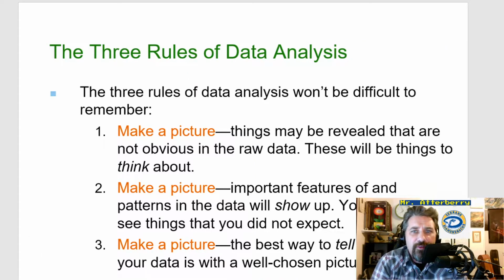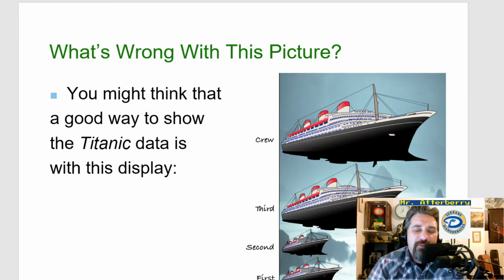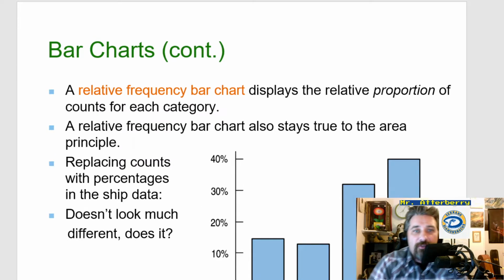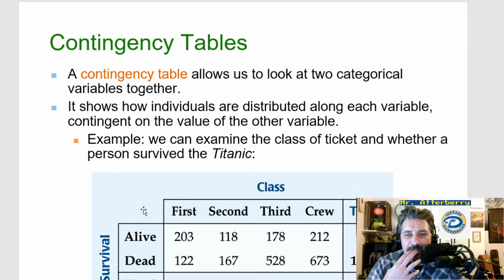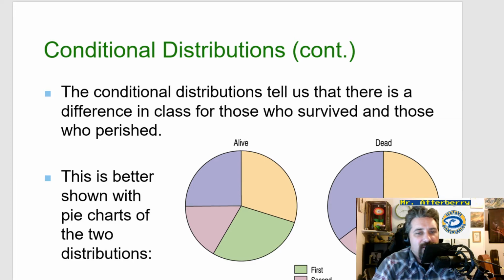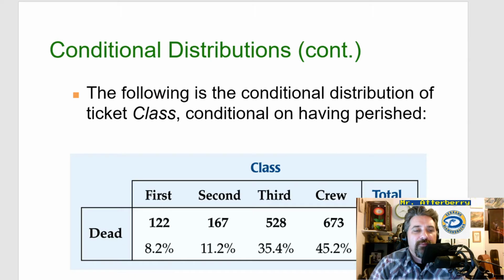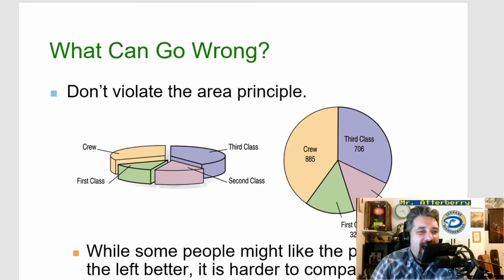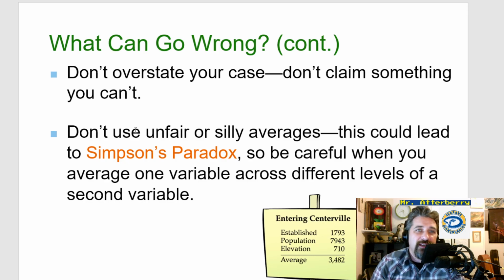Statistics - Chapter 2 Notes